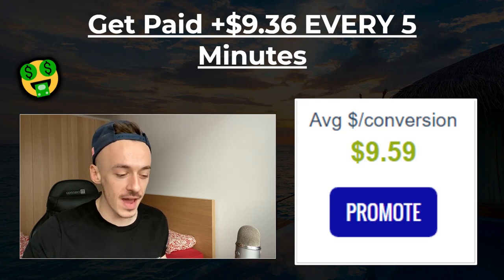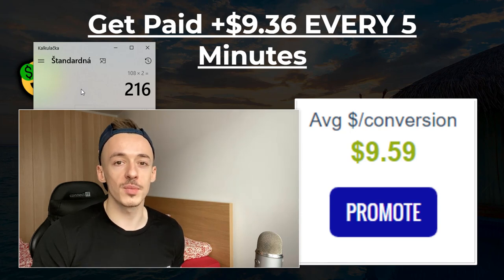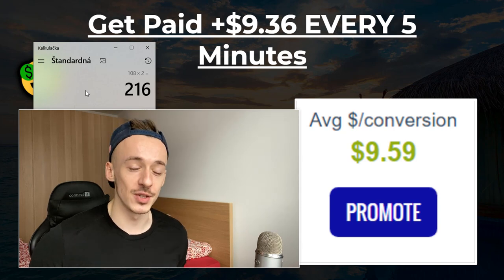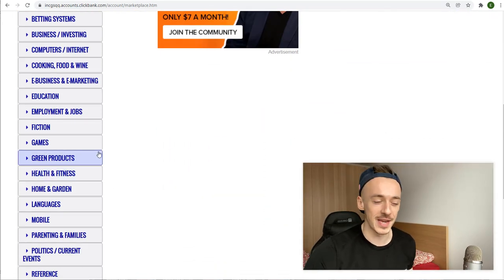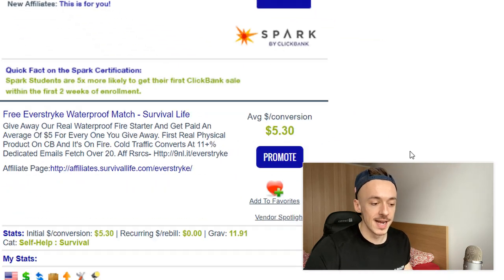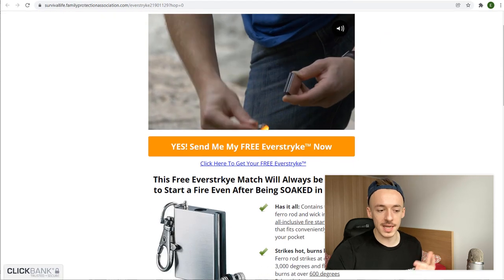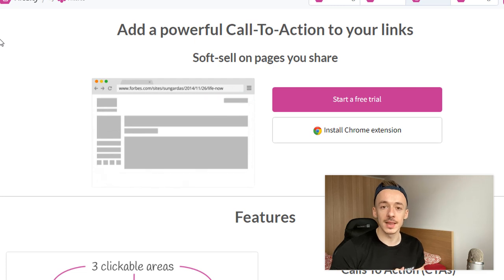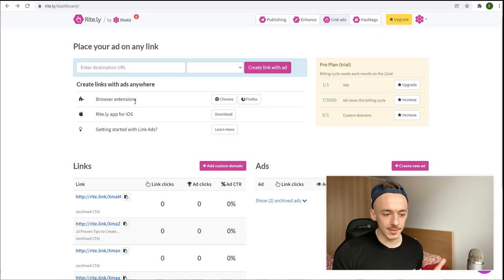Get Paid +$9.36 EVERY 5 Minutes USING FREE Traffic TRICK! (Make Money Online For Beginners 2022)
In todays video, I am going to show you a brand new method and website to make money online.

Using it, you can make $9 over and over again and get paid every 5 minutes using a free traffic trick.

➡️ *COPY ME!* Get Paid +$10.00 On AUTOPILOT With NO Work! | How To Make Money Online 2022

➡️ FAIL-PROOF Method To Earn $88+ EVERY Day With NO Experience! (Make Money Online FAST in 2022!)

➡️ *10-MINUTE* Method To Earn $120+ PER DAY For FREE! | Fast Way To Make Money Online 2022